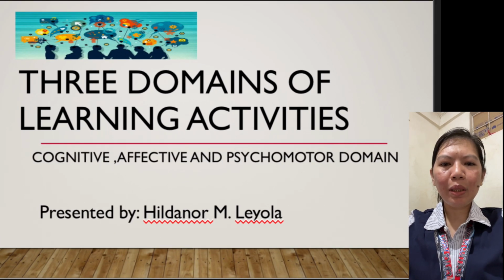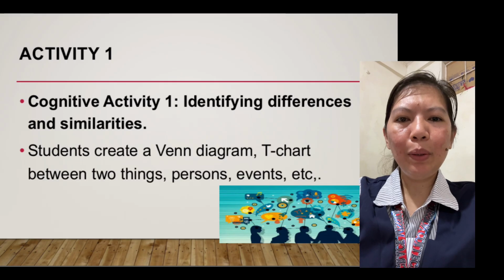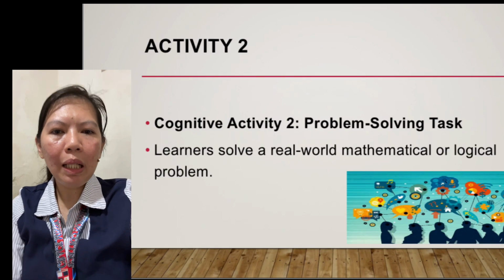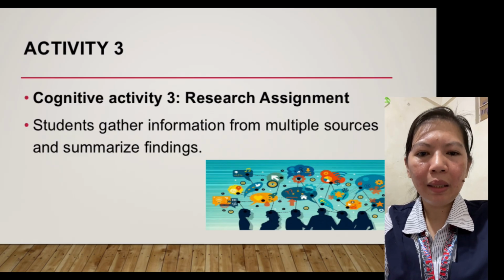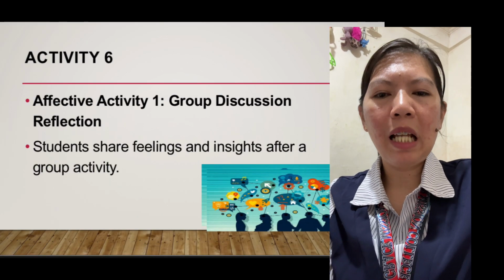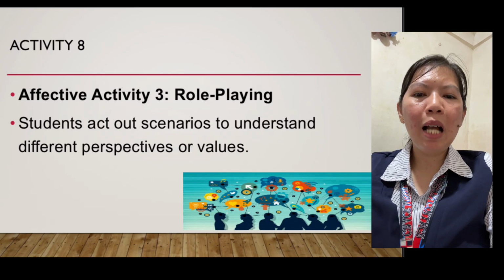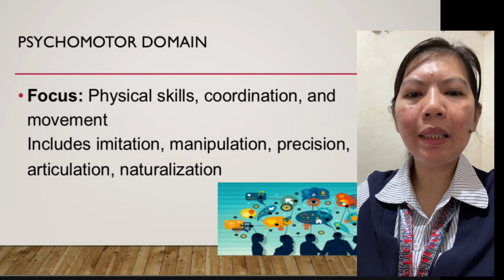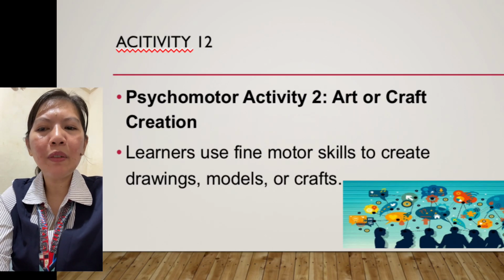Three Learning Domain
Cognitive, Affective and Psychomotor domain